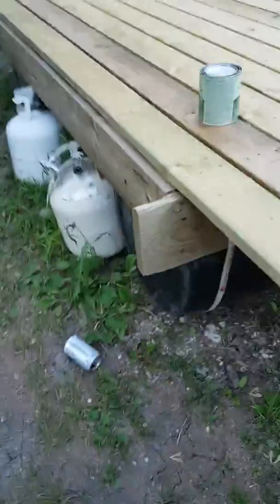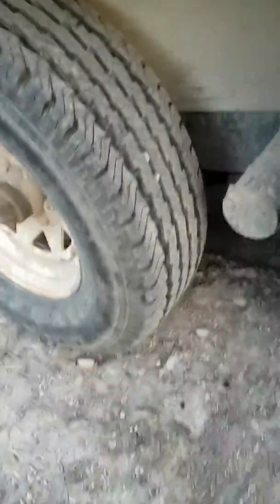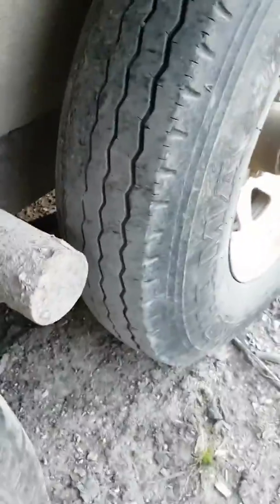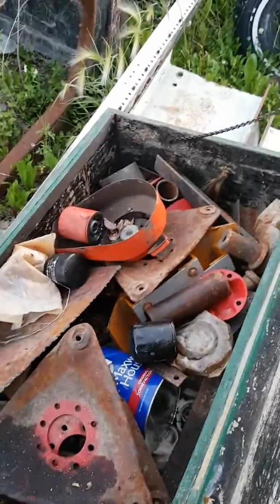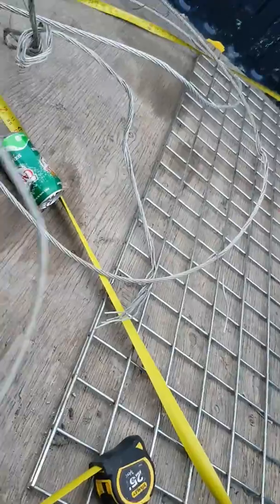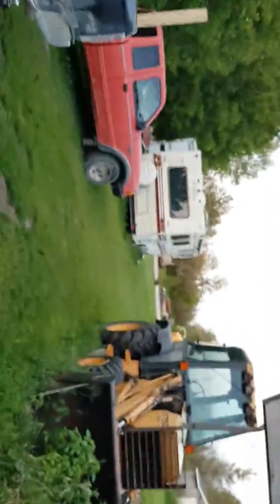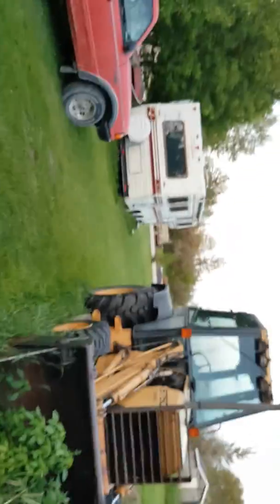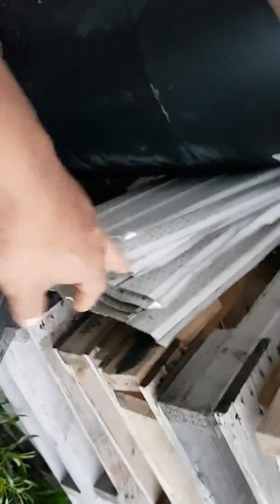Them scraplife gains and updates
Just updates and what's new